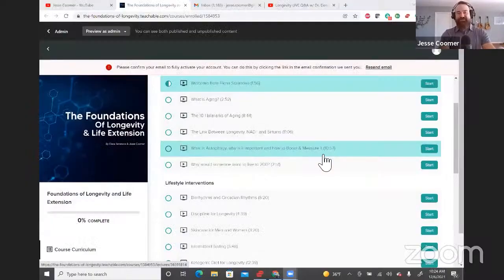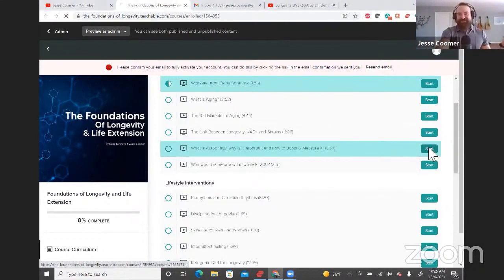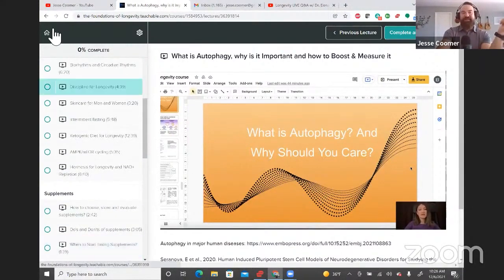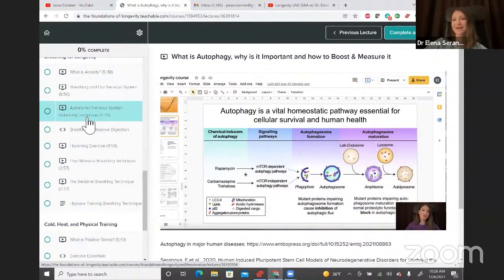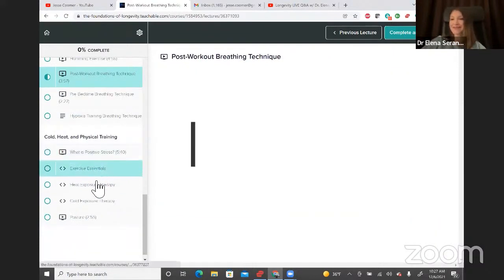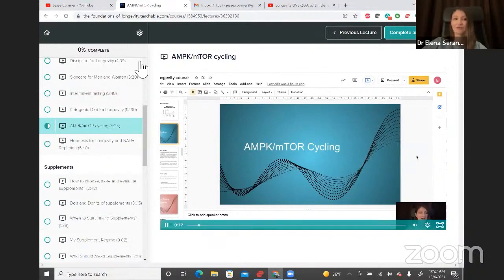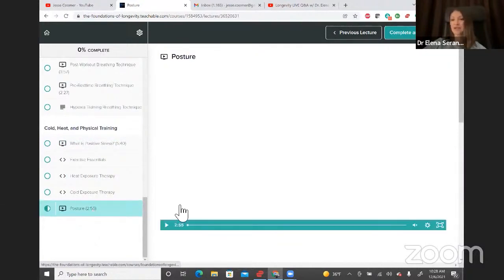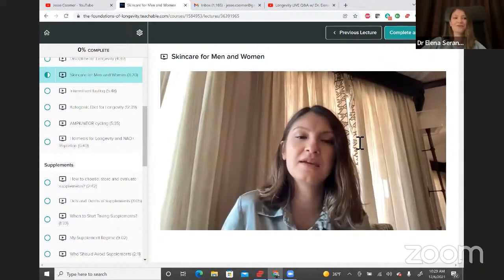Learn How To Live Longer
Dr. Elena Seranova and talk about our longevity course where you'll learn how to live a longer healthier life.

Check out The Foundations of Longevity and Life Extension Online Course

Join Jesse's Monthly Breathwork Club!

Bio:
Jesse Coomer is a certified Personal Trainer, English Professor, Breathworker,  and life adventurer. This channel is dedicated to health and wellness, breathwork, and cold exposure. The content in this video is Jesse's opinion based on his own research and experience.

Jesse Coomer
n/a